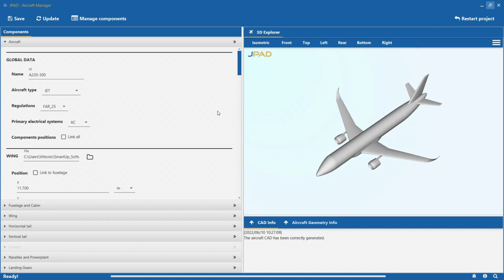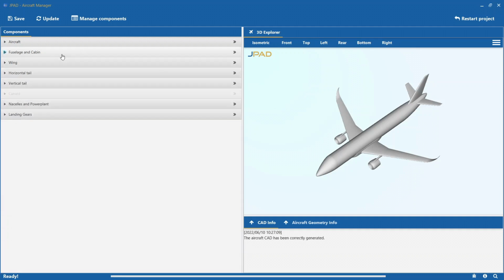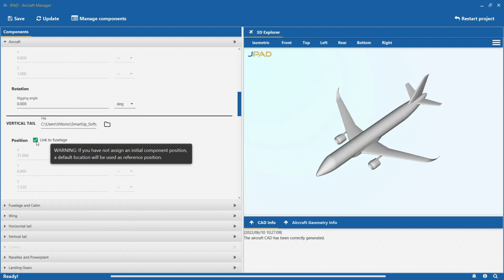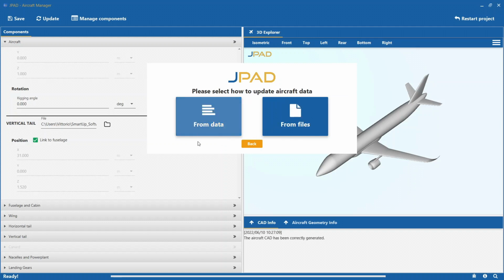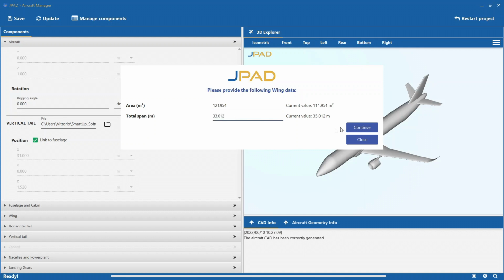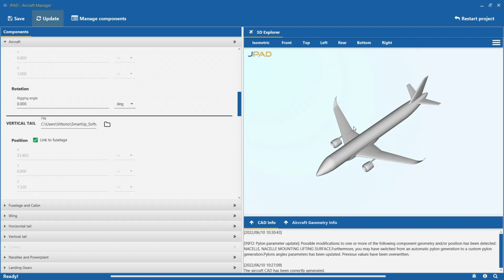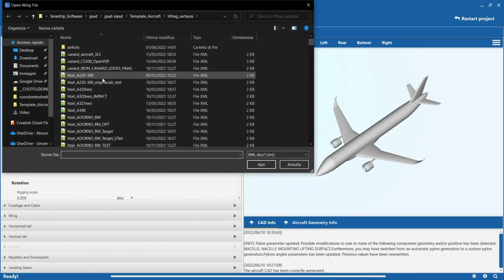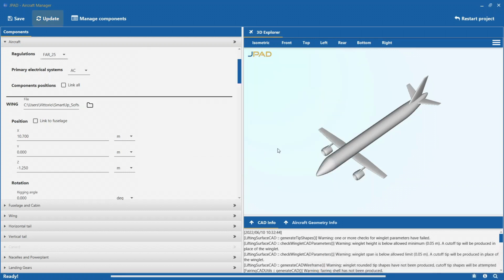JPAD Modeller's Input Manager module. Geometry update pt.1. Tutorial series, part 11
How to update the main geometry components within JPAD Modeller's main Input Manager module. This is the first of three video of geometry update management.